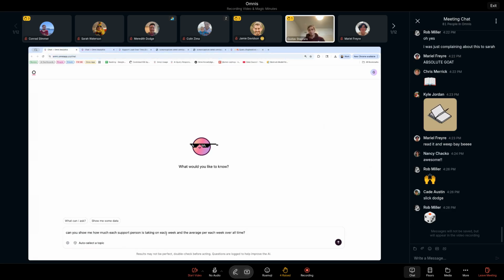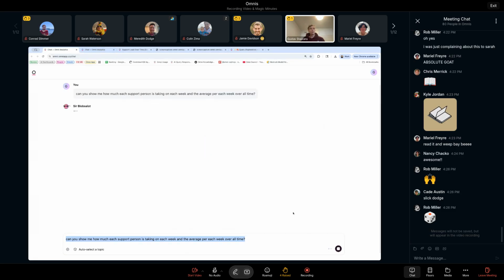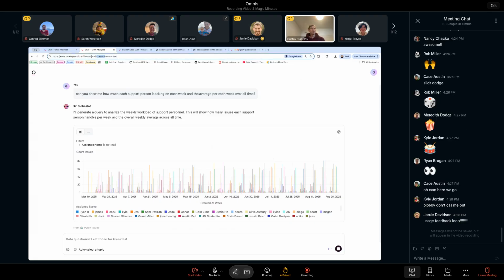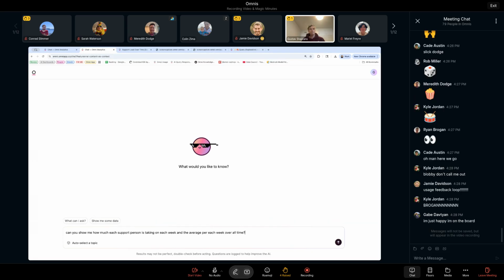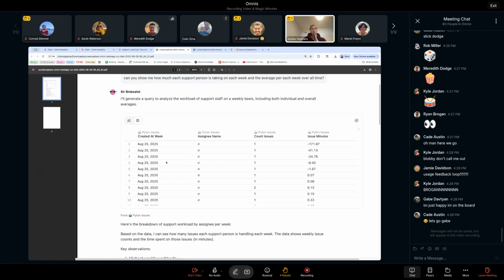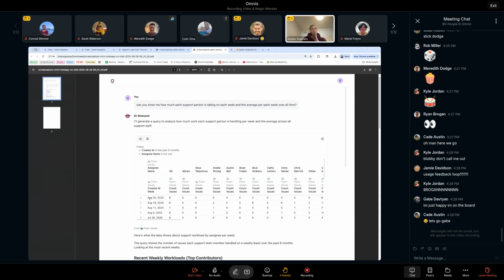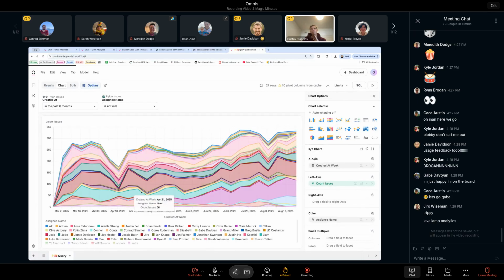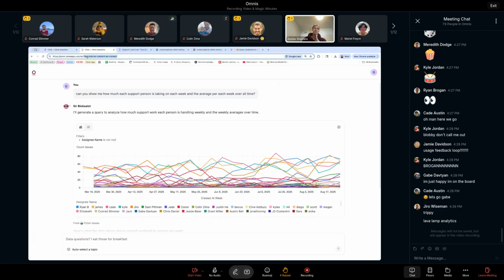2025 08 29 Passing Dashboard Queries into AI Context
We're experimenting with bringing all of the queries from your existing dashboards into AI context to improve quality and relevance.